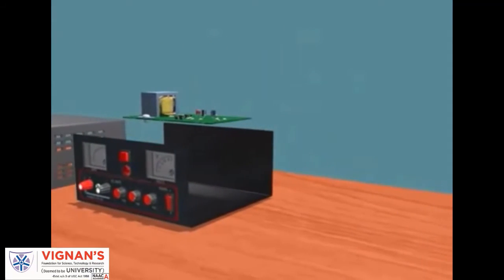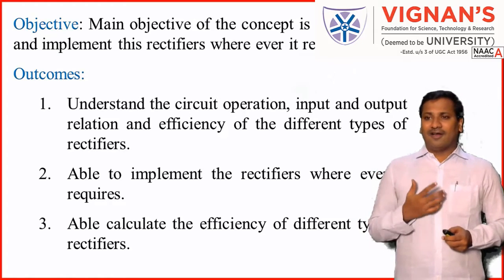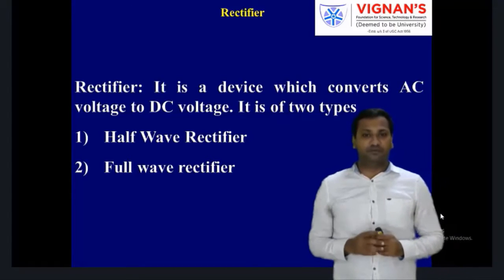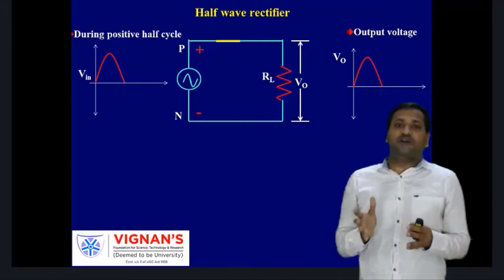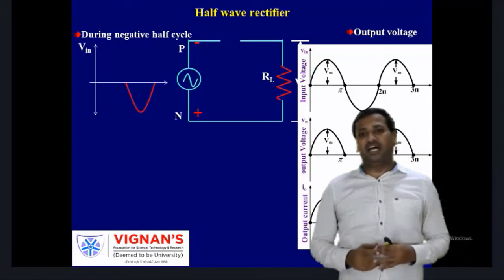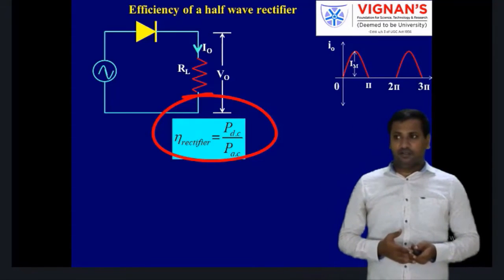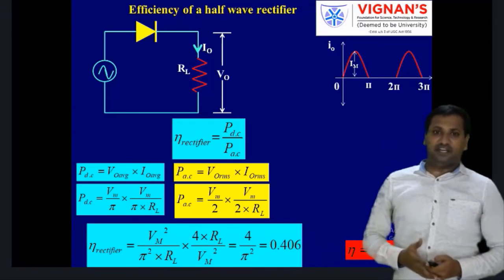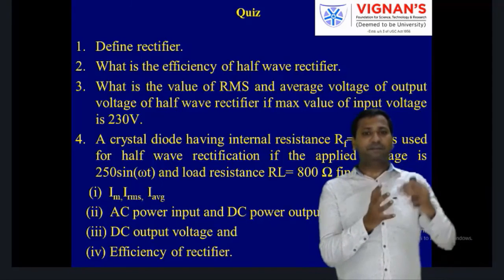BEEE-RECTIFIERS-OPERATION AND TYPES-K. BALA KRISHNA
In this video operation and types of rectifiers have been explained.